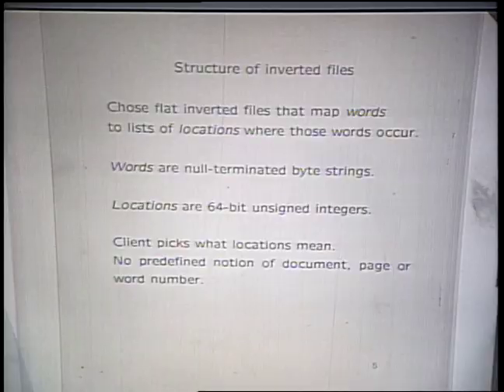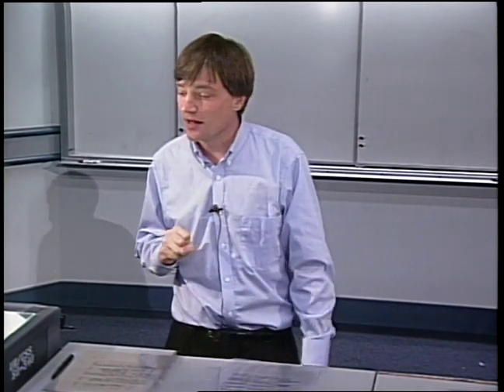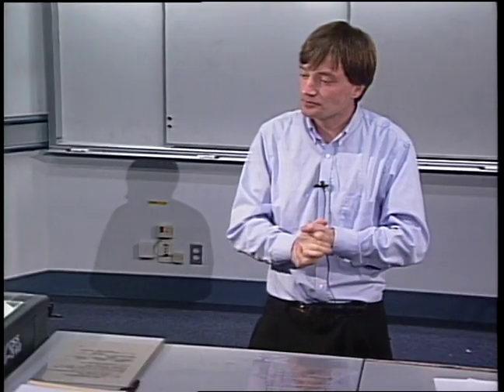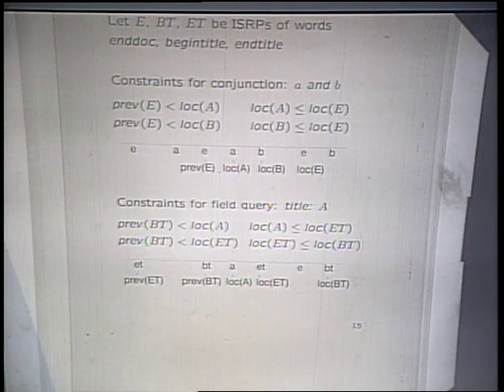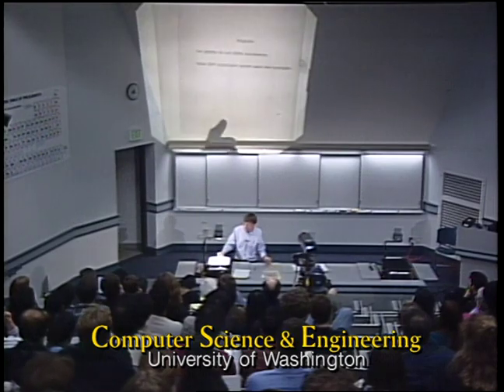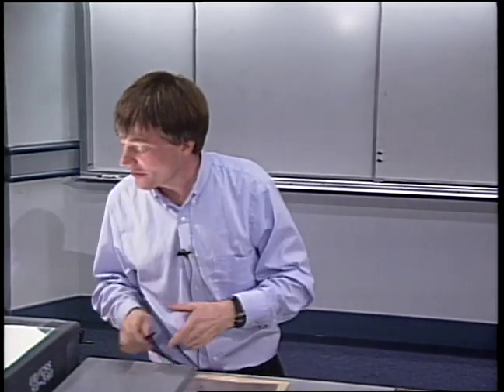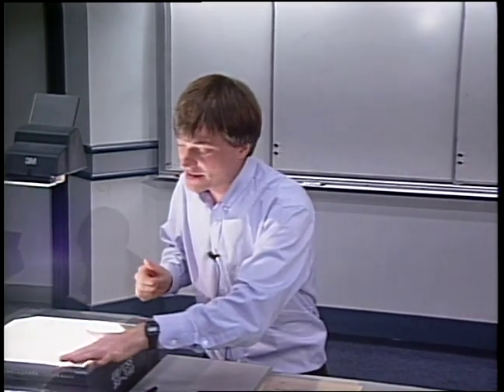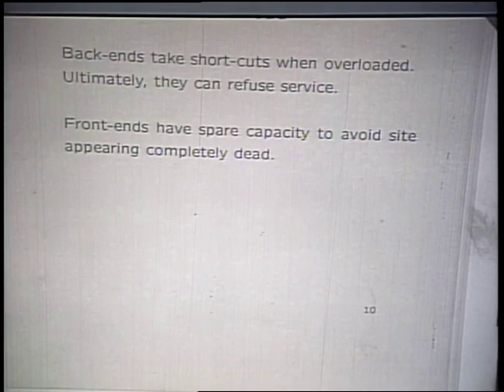Archive: The AltaVista Indexing and Search Engine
An overview of how a web search engine is organized is provided. A key component of the AltaVista search engine: its indexing library, is described in more depth. The library manages a set of inverted files, and provides mechanisms to construct and optimize complex queries on those inverted files. The design goals were to enable efficient queries on bodies of text up to a few hundred gigabytes in size (e.g. AltaVista) without sacrificing too much generality, and without giving up on small applications (e.g. mail directories).

Mike Burrows, Compaq SRC

1/18/00